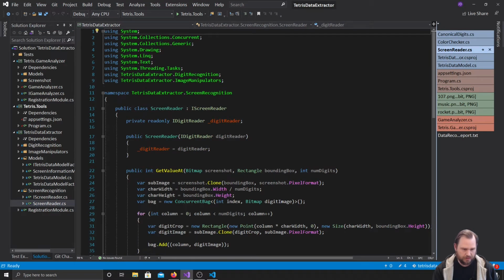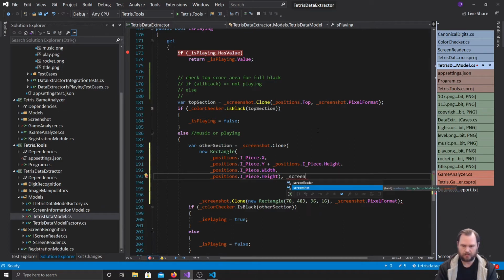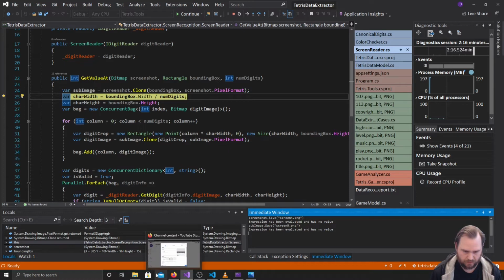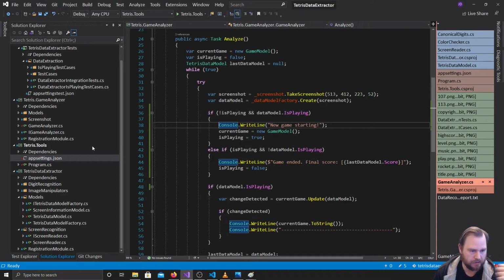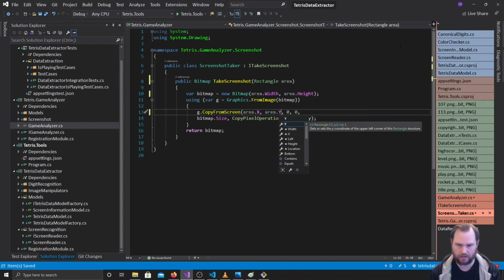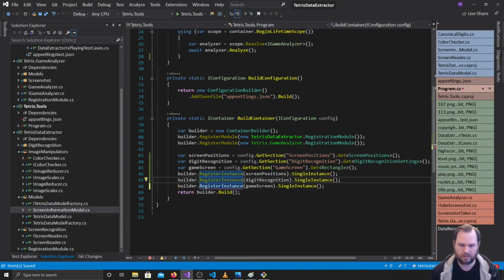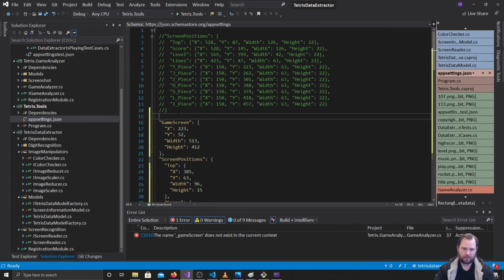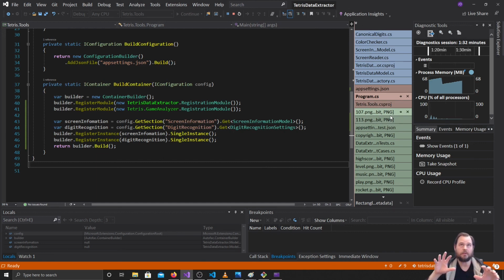Making a Tetris Game Analyzer - Part 8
Let's make a Tetris Game Analyzer! More Settings stuff today, and cleaning up the IsPlaying flag